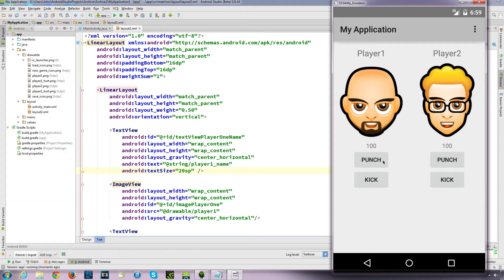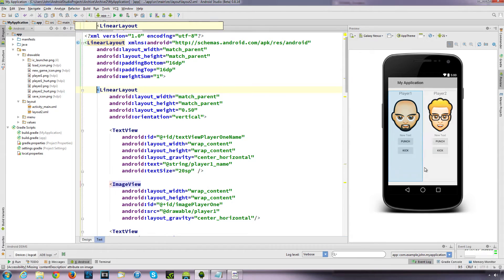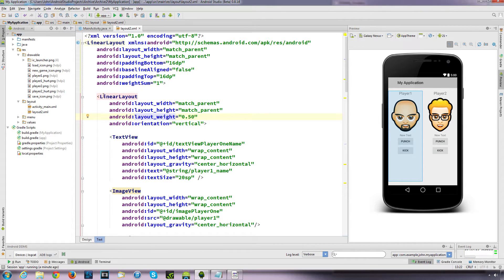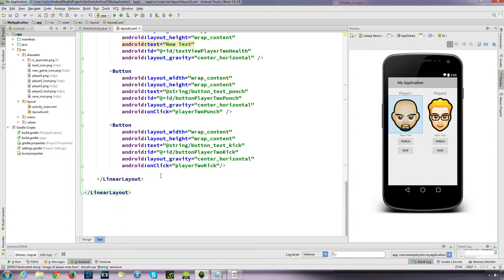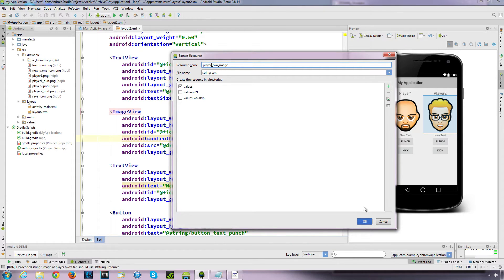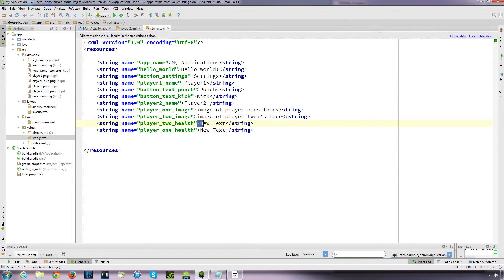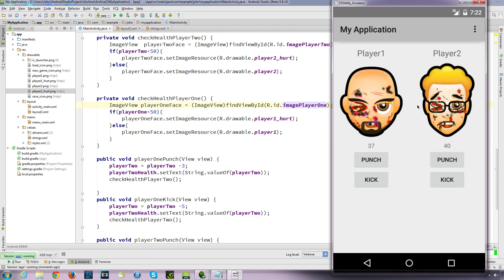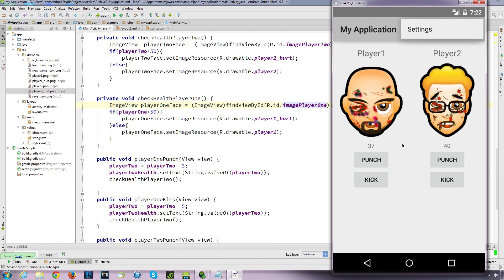Learn Android Studio: (5) Updating Images using Buttons..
In this video we add some functionality to our buttons and create a method to update our images based on conditional "if" statements.